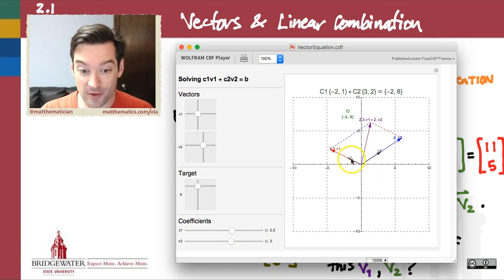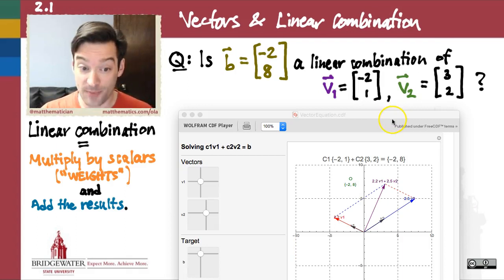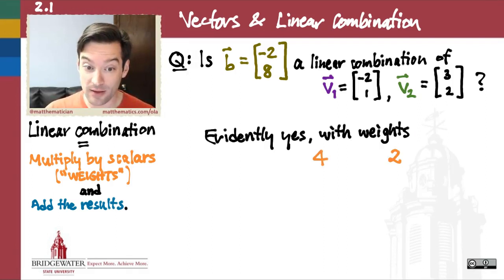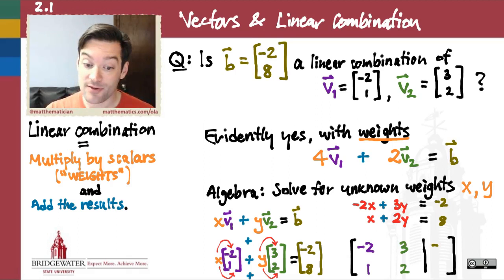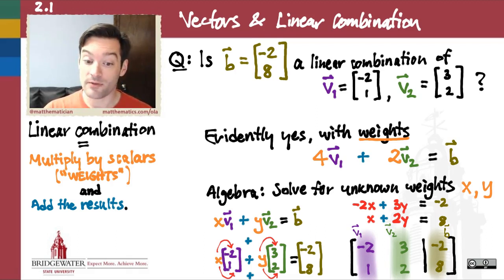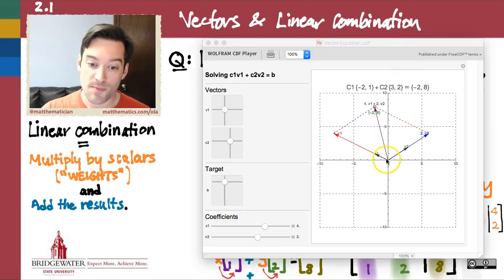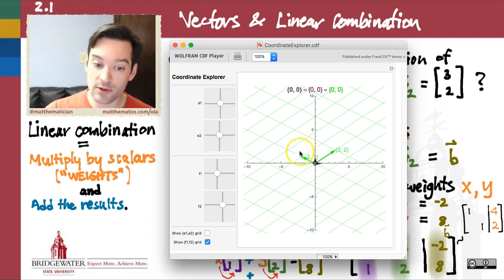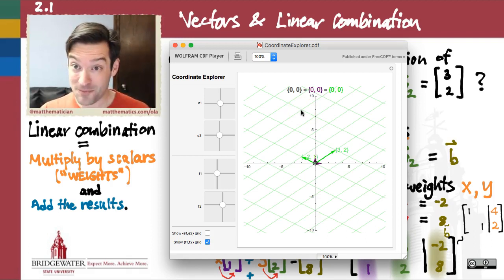202W.3C Linear systems and linear combinations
Every linear system of equations really is a question about linear combination: "What linear combination of the columns makes the right-hand side?"